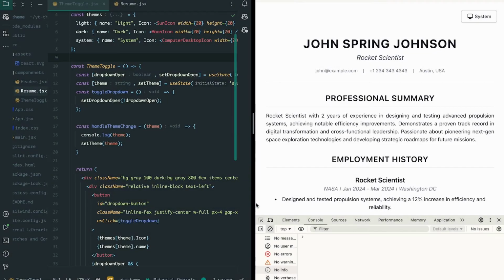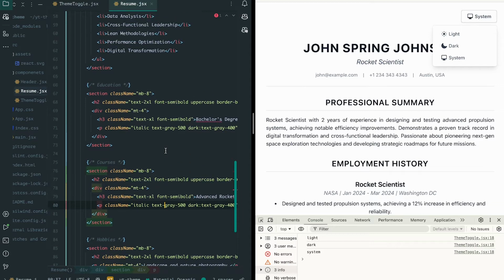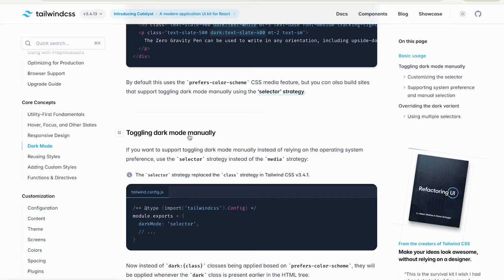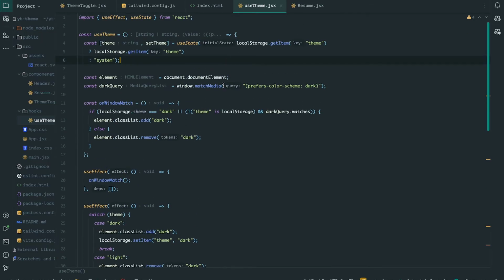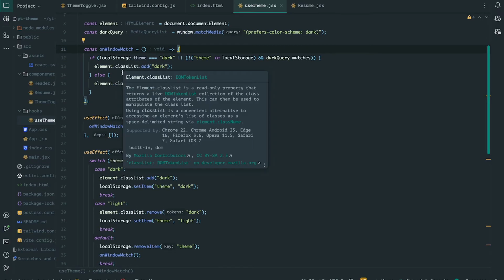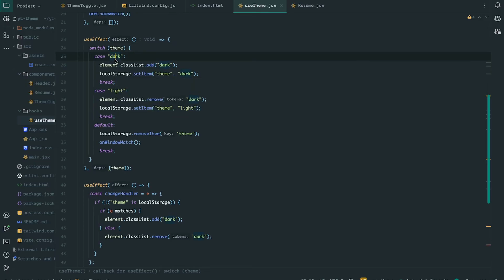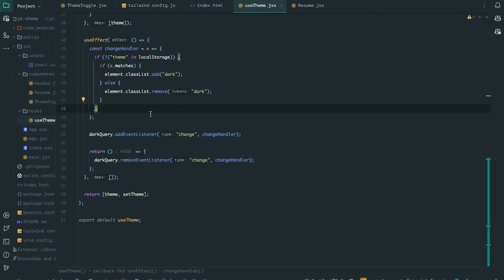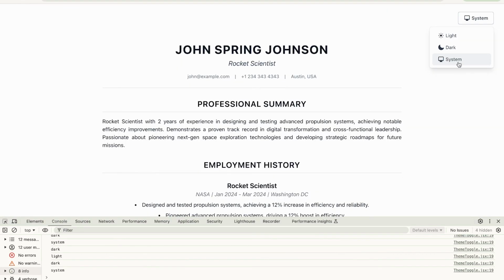Create a Dark Mode Switch with Tailwind CSS and React | Step-by-Step Guide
Learn how to create a Dark Mode Theme Switcher Hook with Tailwind CSS in your React project with this step-by-step guide. With this tutorial, you'll be able to easily implement a dark mode feature on your website using Tailwind CSS.